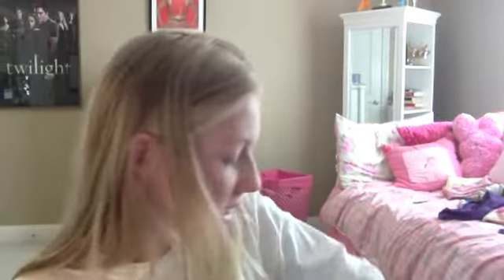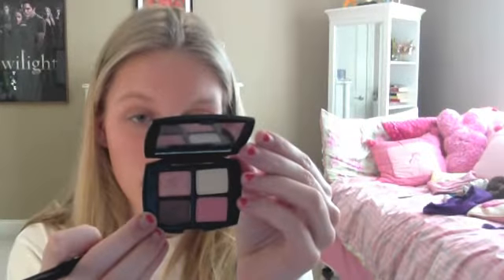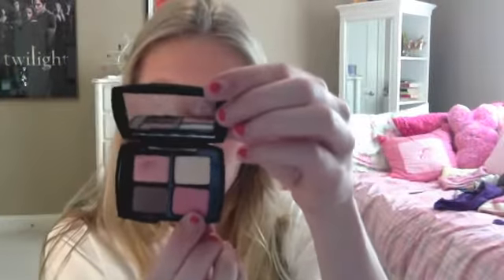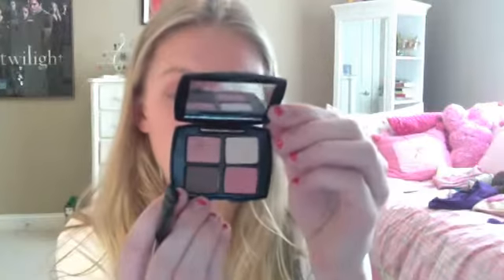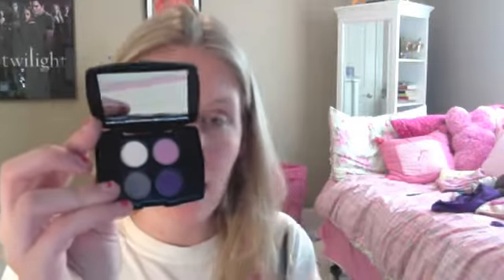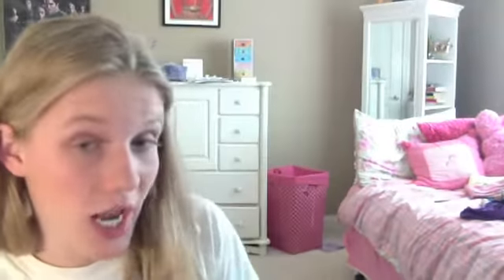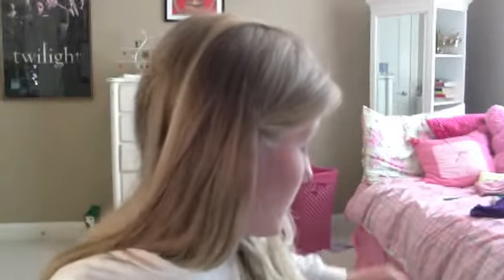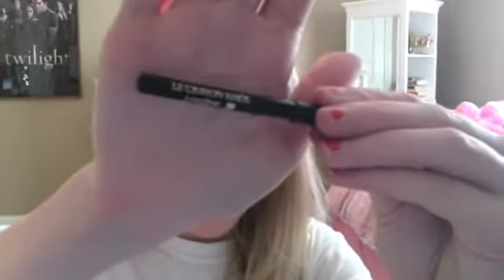First Makeup Tutorial